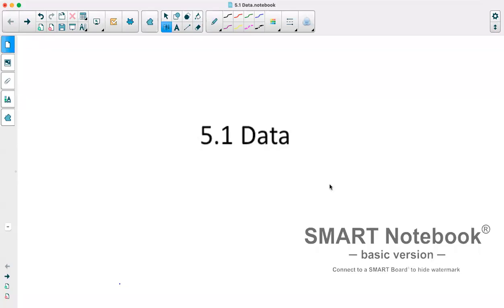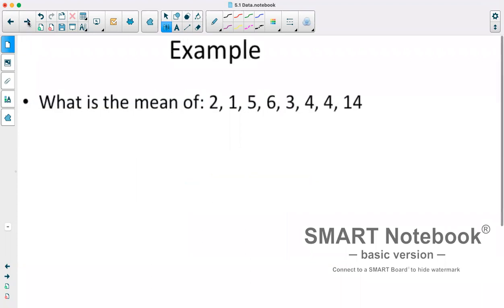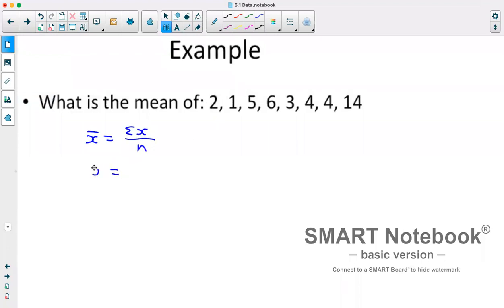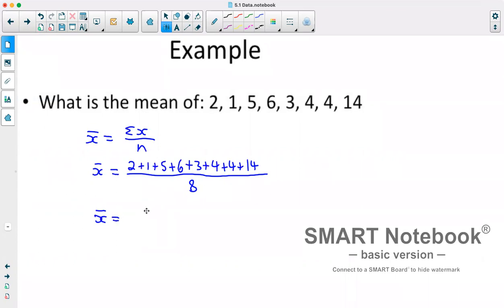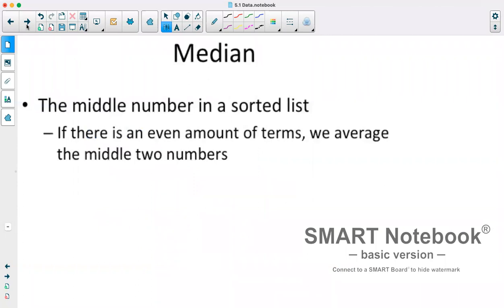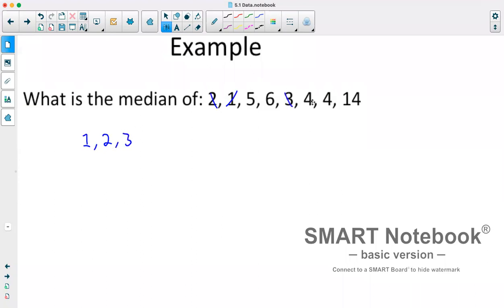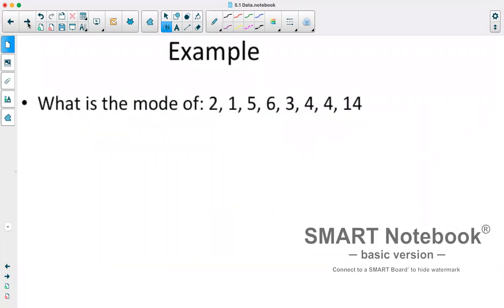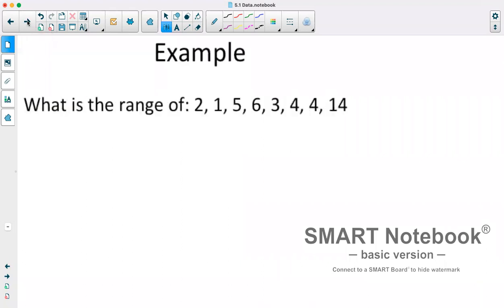Foundations of Math 11: 5.1 Data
In this video I go over, mean, median, mode, and range.